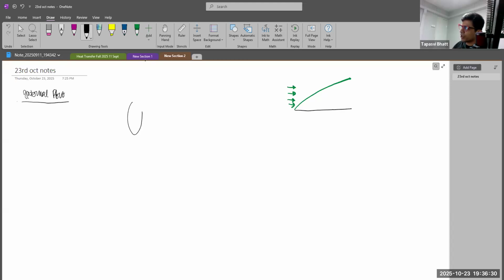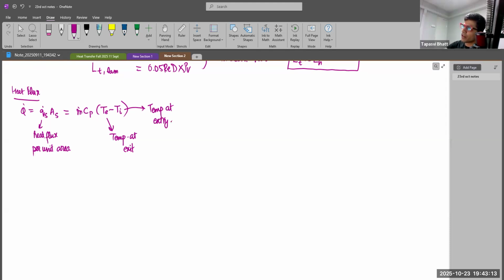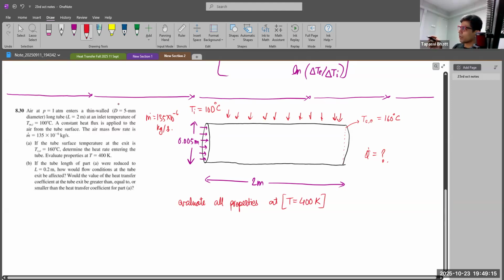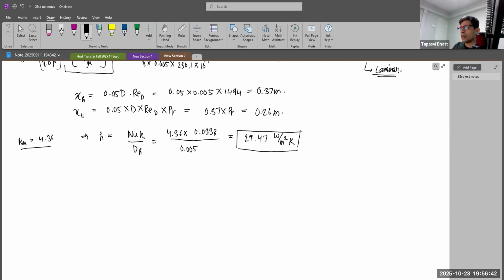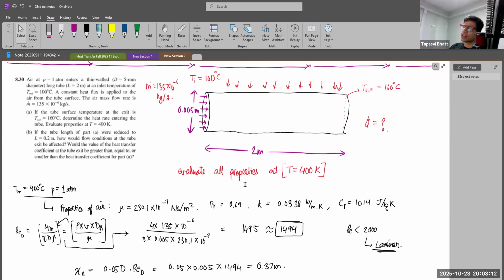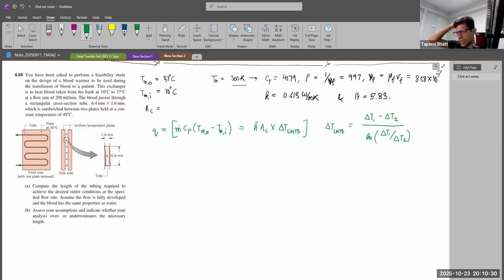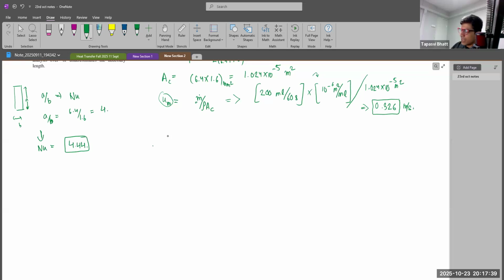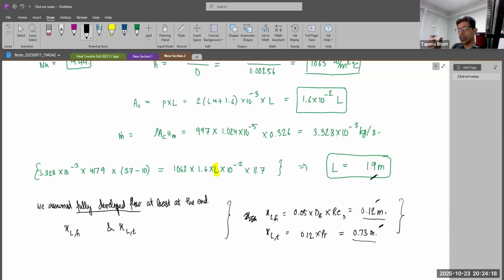06 | Heat Transfer | Internal Flow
Here's the recording of the third PTP for MA3003 Heat Transfer at MAE, NTU, Singapore Fall 2025. Main content has been covered in lectures. This video contains very brief summary of the concepts, and the formulas. At the end, few good problems have been solved from Incropera.